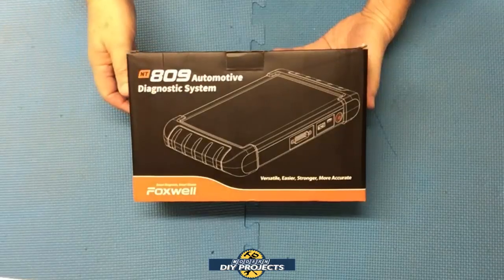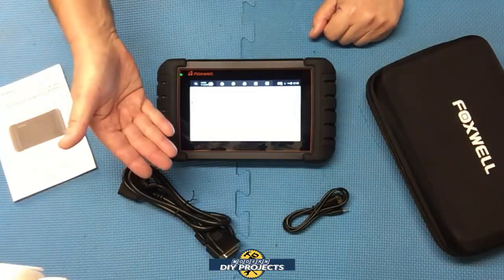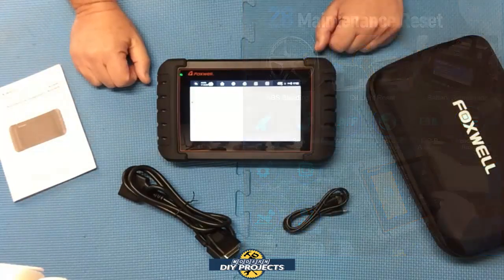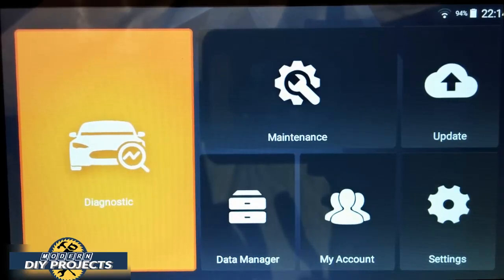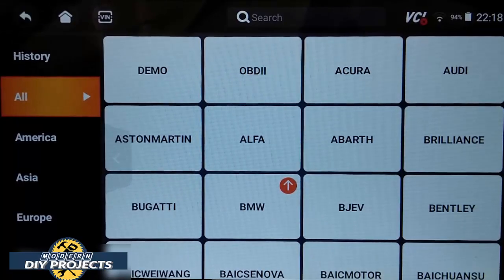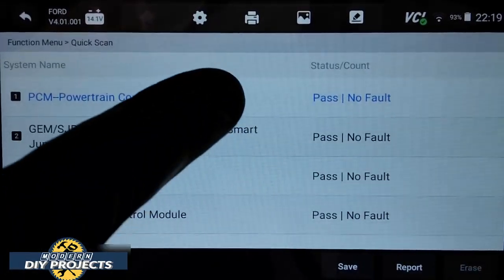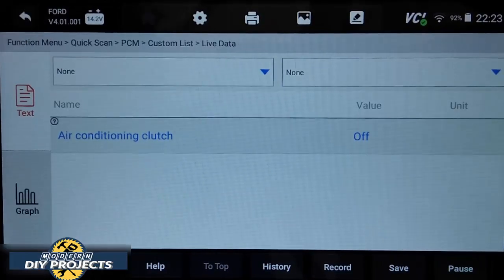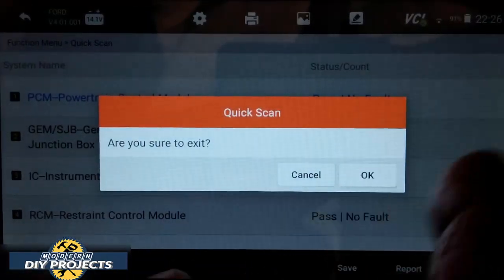Foxwell NT809 Automotive Diagnostic Scanner Review & Testing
Today we look at the Foxwell NT809 Automotive Scanner. The Foxwell NT809 Automotive Diagnostic OBDII Scanner is an ALL SYSTEM scanner. This Foxwell scanner is able to read codes and reset codes in all the systems of your vehicle. It can communicate with all the modules in your vehicle including Engine, Transmissions, ABS, SAS, Body, Electrical, and more. It also has 28 built in resets to reset many the functions of newer vehicles like Oil reset, EPB Reset, Door and Window relearn, Throttle body, Transmission gearing, EGR relearn, and many more. I explain all these in the video. This Foxwell NT809 has wired and wireless communication with your vehicle. It has a built in battery so you can be far away from your vehicle and still communicate with no trouble. It has a clear 7 inch LED Display with a convenient Touchscreen that works well with gloved hands. This Foxwell NT809 runs on the latest Android 9 operating system and is ready to scan vehicles as new as 2021 model year. This unit has bidirectional control for many of your vehicle functions and allows you to diagnose many problems in real time. This is a great Automotive scanner for the DIYer or the Professional mechanic. Watch the entire video as I show you several ways to use this scanner as I go through it's many functions.